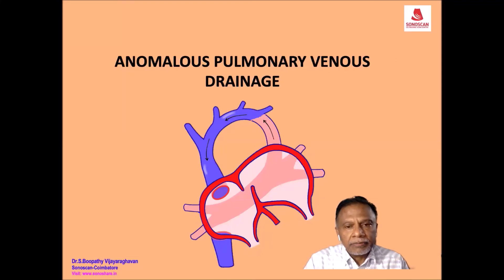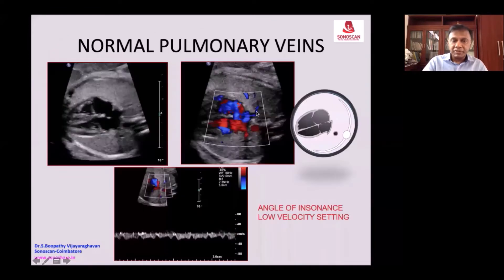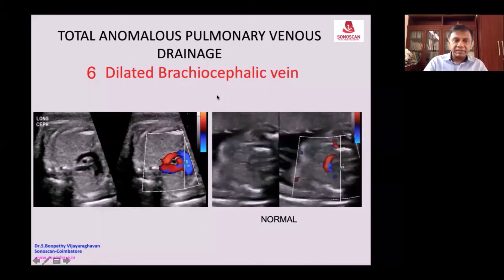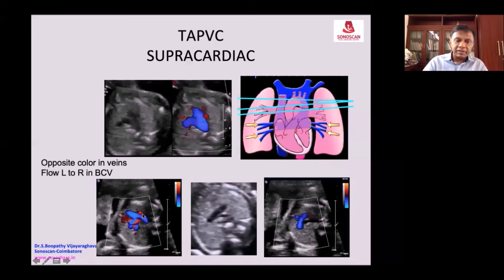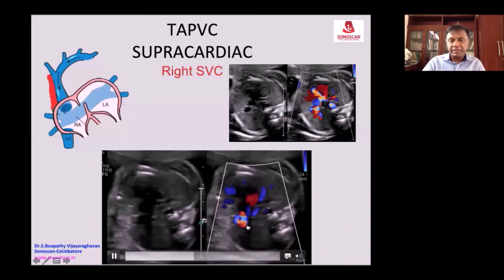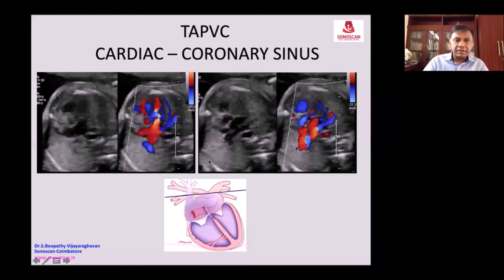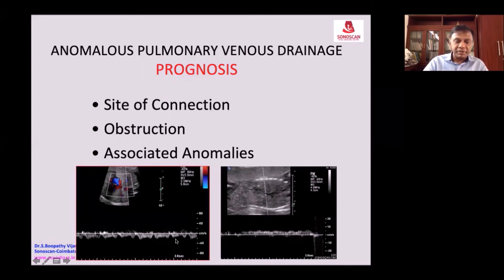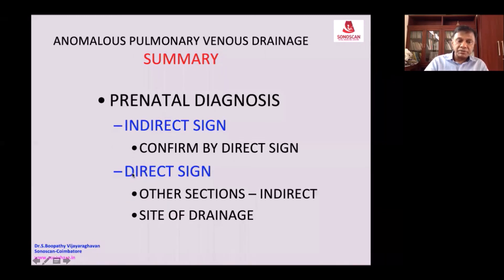Feta Echo - TAPVC Total Anomalous Pulmonary Venous Connection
Preview of TAPVC